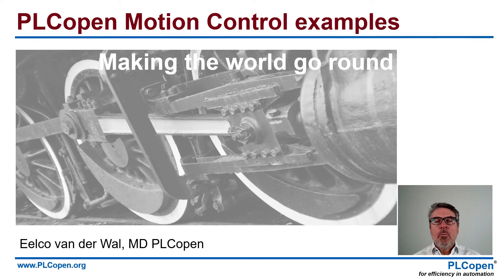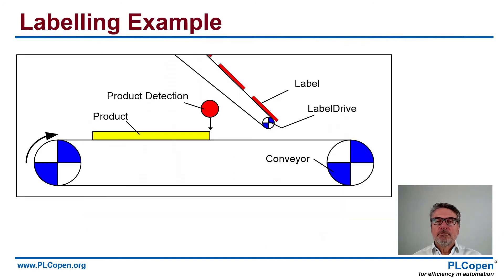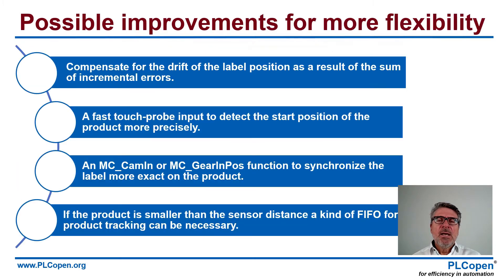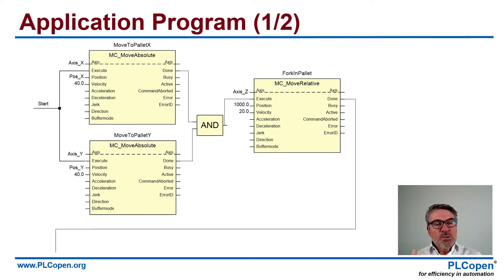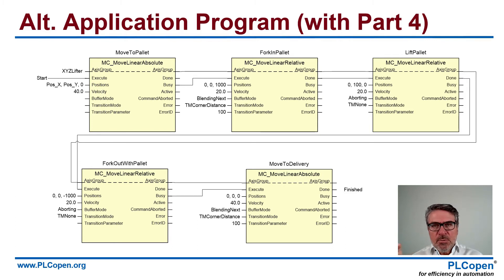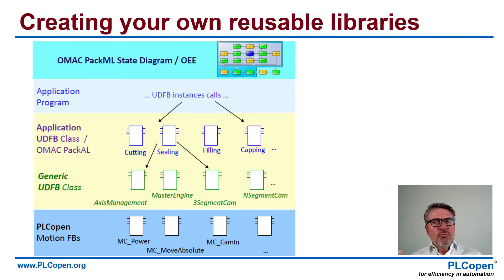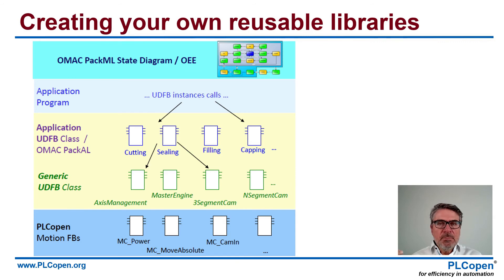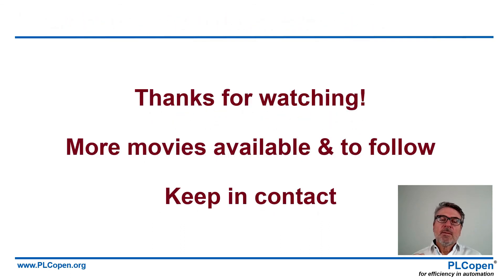PLCopen Motion Control Examples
These are examples on how easy it is to use the PLCopen Motion Control function blocks.

Eelco